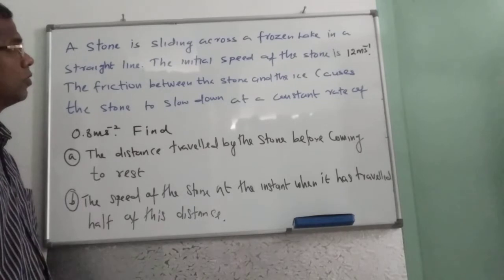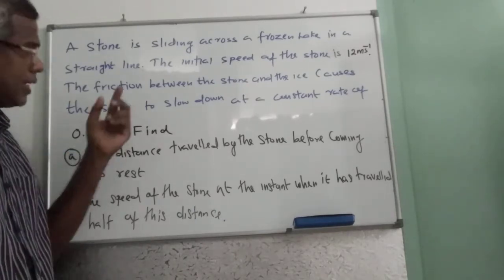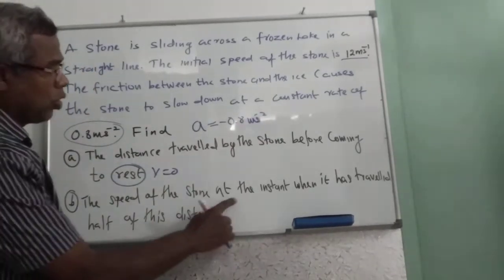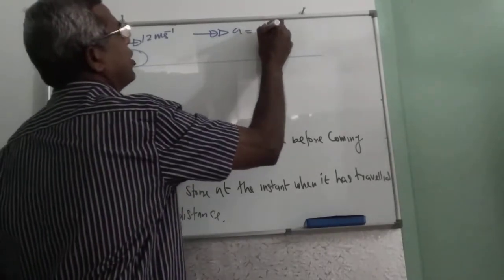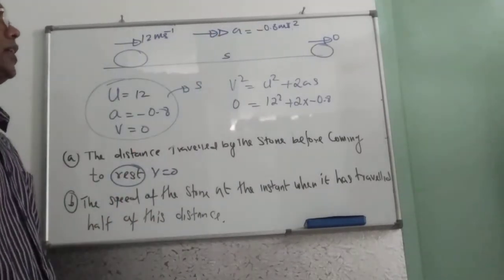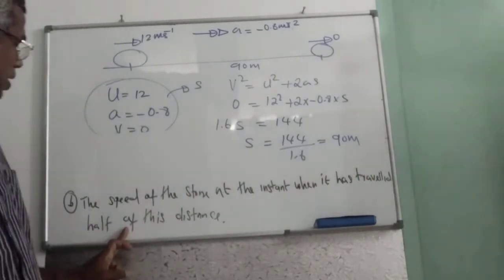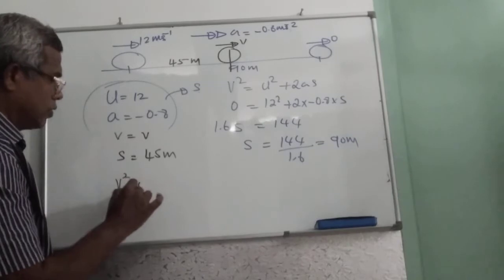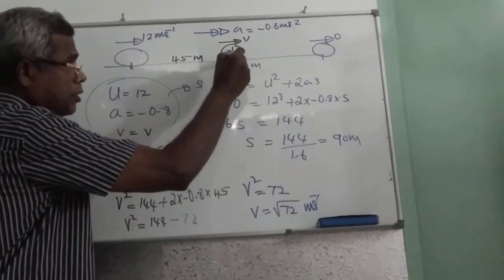A level Mathematics. Constant Acceleration for horizontal Motion question 02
Constant Acceleration for horizontal Motion question